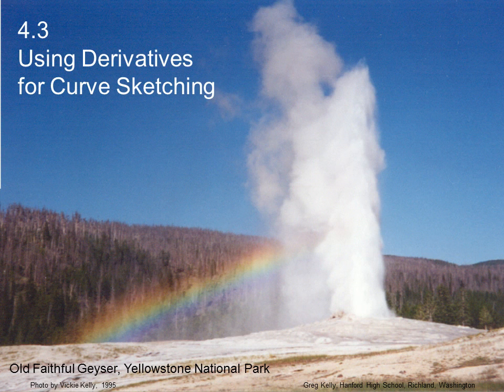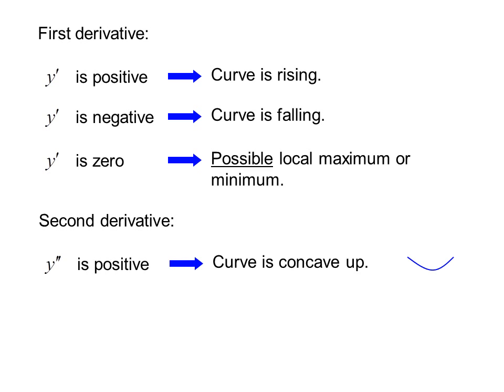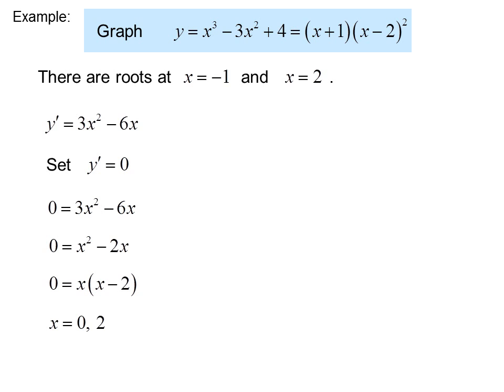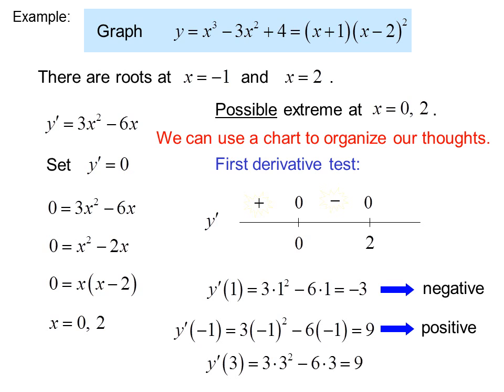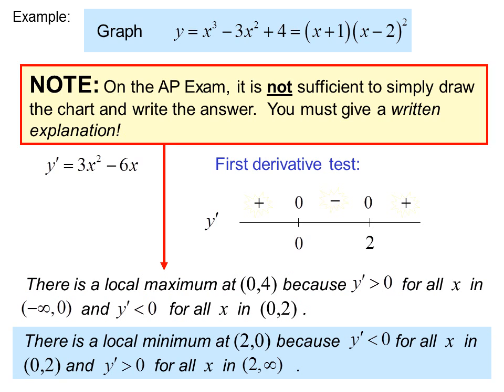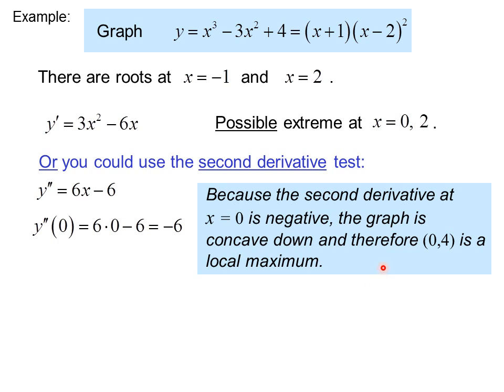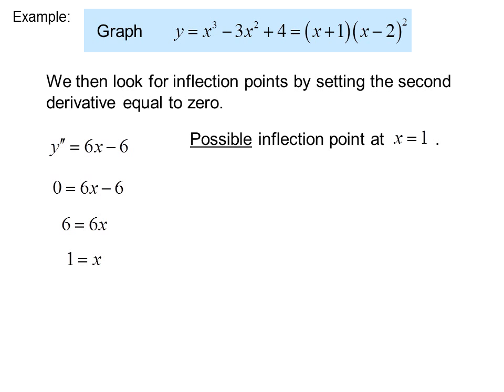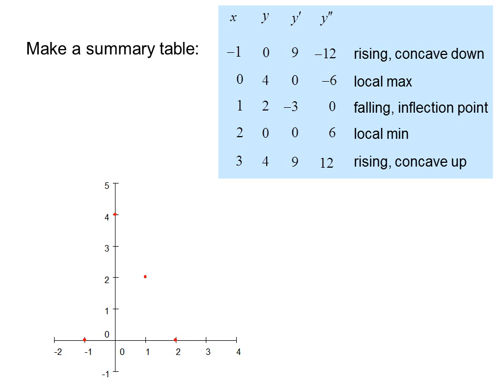Calc04 3 Using Derivatives for Curve Sketching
Using first derivative to find slope and second derivative to find concavity as an aid in curve sketching. Also introduces the first and second derivative tests for extremes at critical points, and using the second derivative to find inflection points.